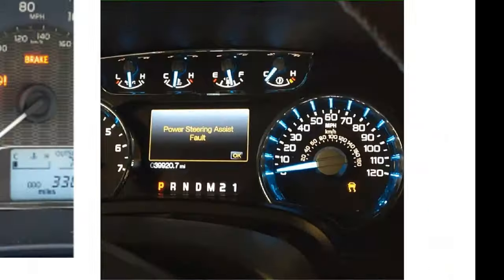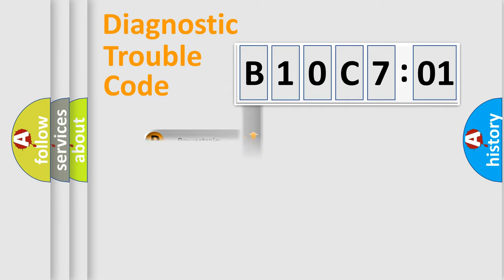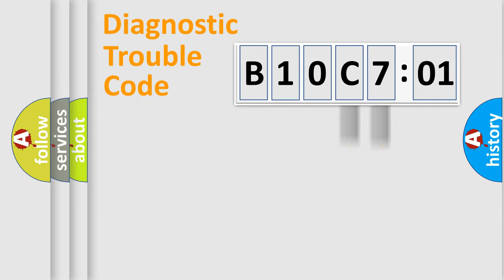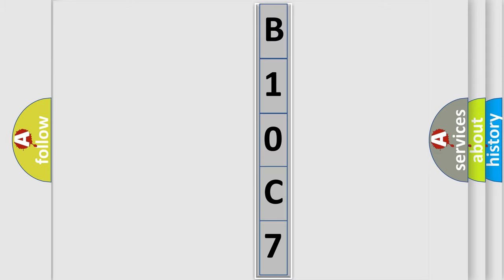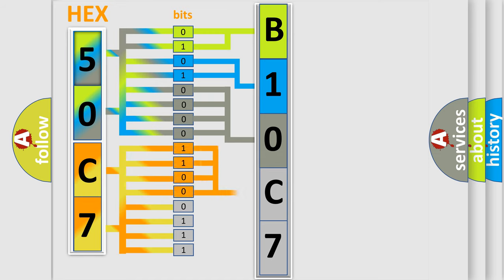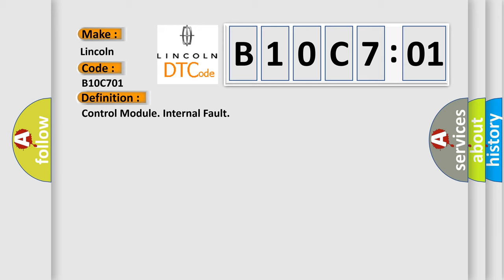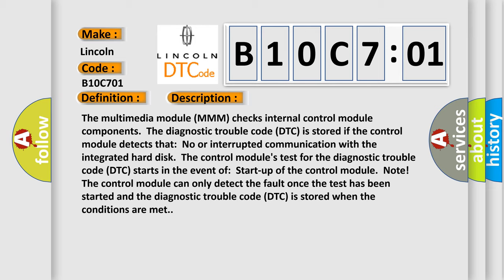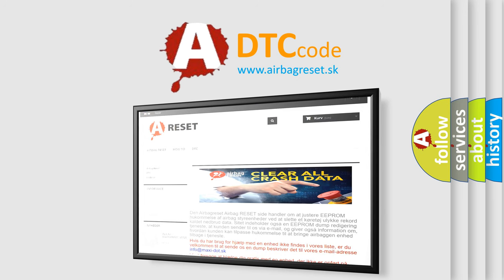DTC Lincoln B10C7-01 Short Explanation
Contents:
0:21 Basic DTC analysis according to OBD2 protocol standard.
1:48 Insight into programming
2:58 A diagnostically understandable description of the Diagnostic Trouble Code
3:05 Basic error definition

Make:
Lincoln
Code:
B10C7 01
Definition:
Control Module. Internal Fault
Description:
The multimedia module (MMM) checks internal control module components.The diagnostic trouble code (DTC) is stored if the control module detects that:No or interrupted communication with the integrated hard disk.The control modules test for the diagnostic trouble code (DTC) starts in the event of:Start-up of the control module.Note! The control module can only detect the fault once the test has been started and the diagnostic trouble code (DTC) is stored when the conditions are met.
Cause:
Damaged multimedia module (MMM).